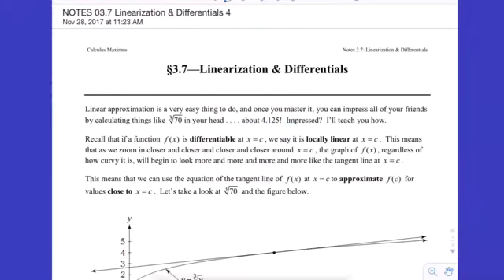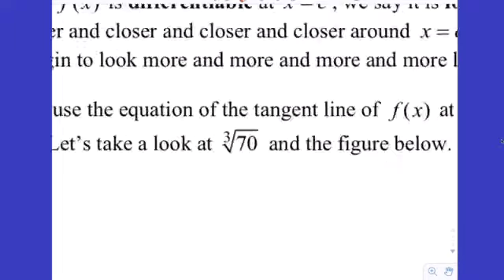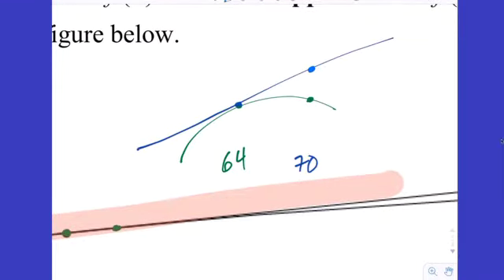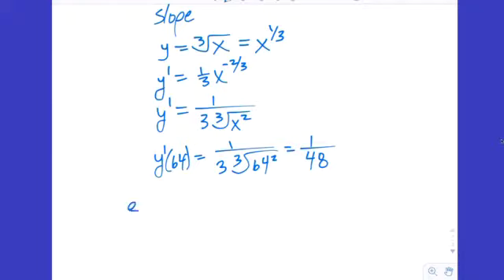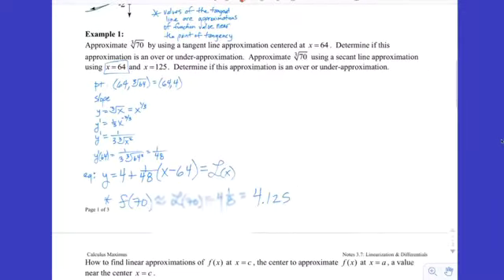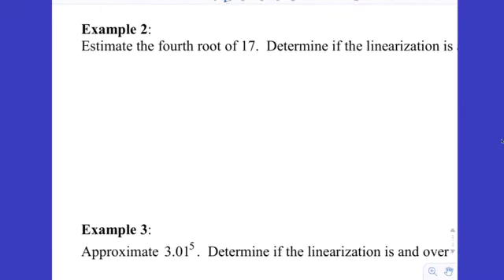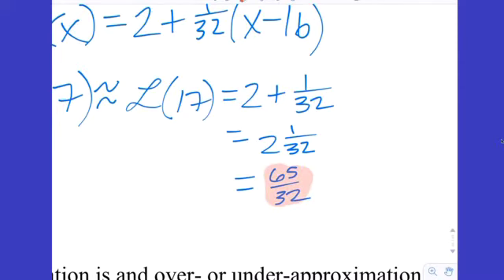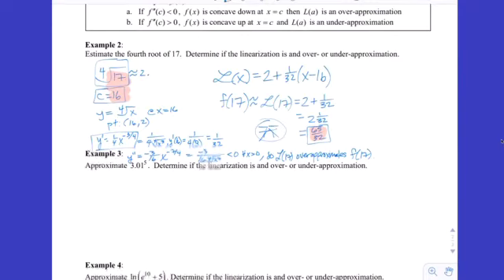AP Cal 3.7 Ex Ex 01-02